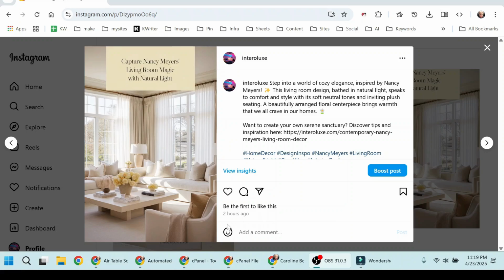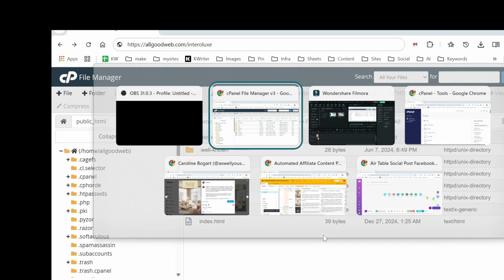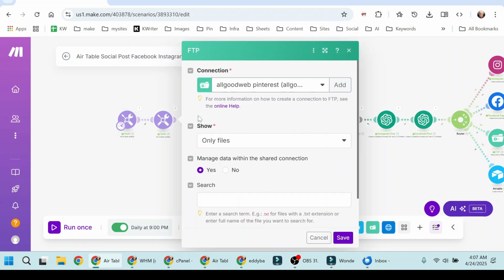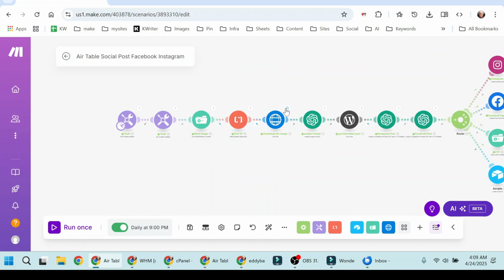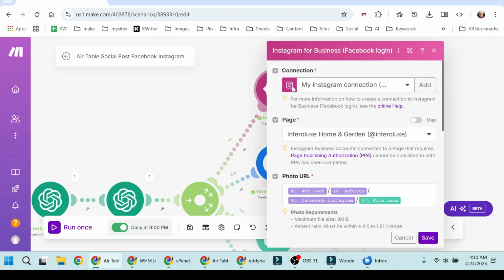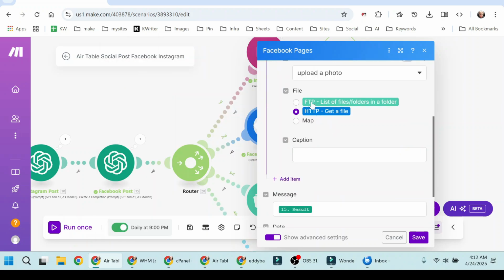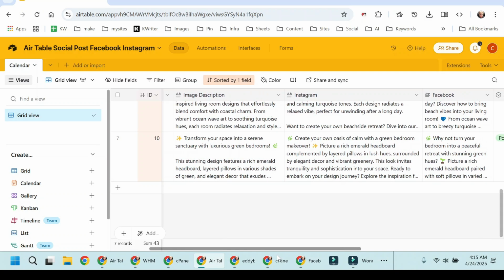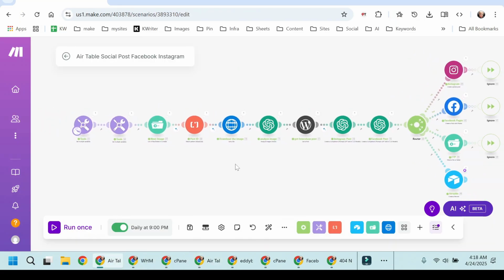How to Automate Facebook + Instagram in Under 10 Minutes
Learn to automate Facebook and Instagram posts in under 10 minutes using Make.com automation and ChatGPT. Follow this step-by-step guide to move images from your web hosting drive to your social media accounts, describe images with AI, and create engaging posts automatically.

Learn to:
- Set up a public image directory on your web hosting (cPanel)
- Upload and organize images for automation
- Construct FTP (File Transfer Protocol) paths and use variables in Make.com
- Search, select, and parse image file names for identifiers (post IDs)
- Download images from your server to use in automation
- Analyze images with ChatGPT to generate post captions
- Retrieve specific WordPress post links for use in social posts
- Automatically generate and schedule Facebook and Instagram photo posts with custom captions and links
- Integrate Google Sheets and web hooks with social media workflows

Resources:
🚀 Sabrina Ramenoff's YouTube (automation and AI video workflows)